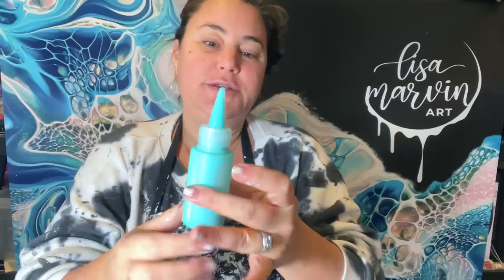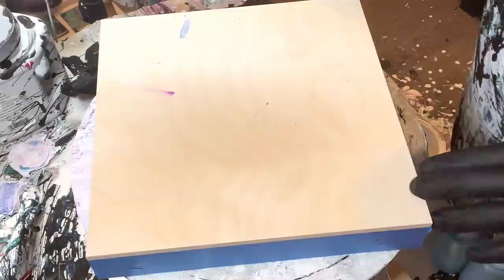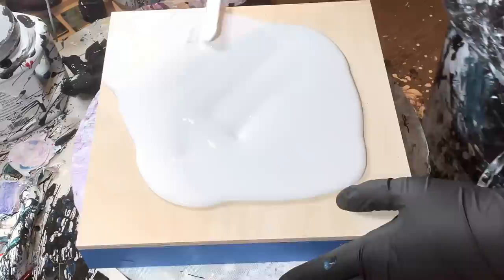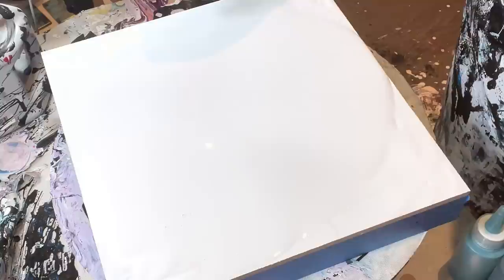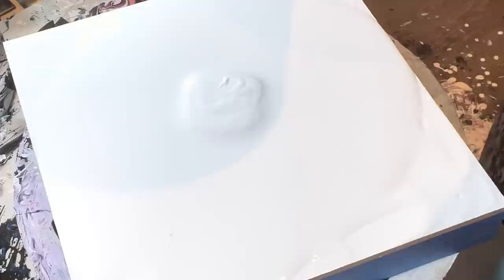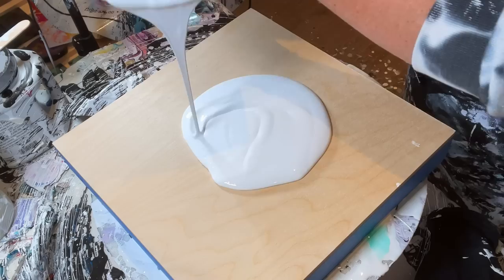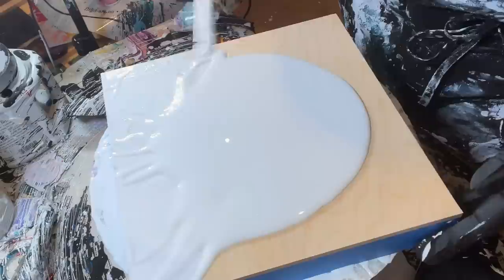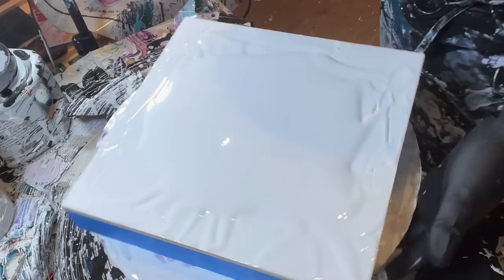#261 Beautiful Delicate Lacing! Cool Backgrounds With Rich and Warm Colours!